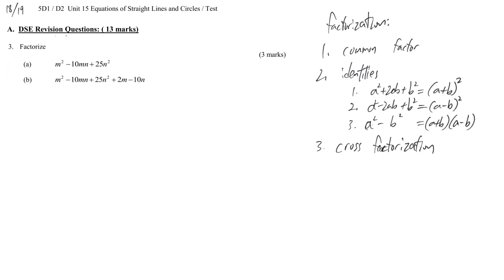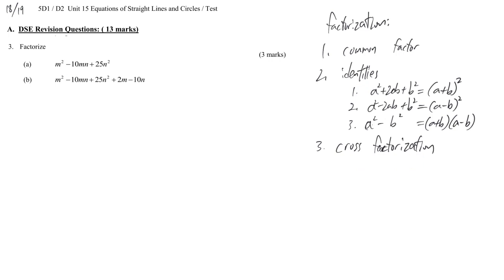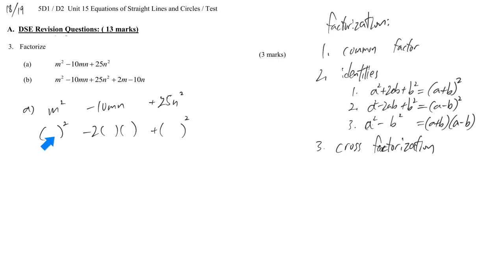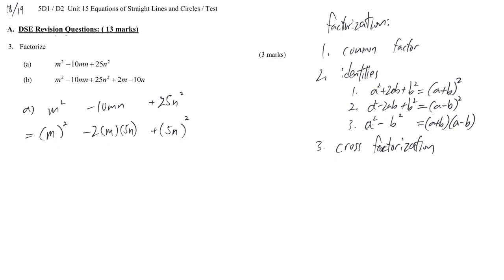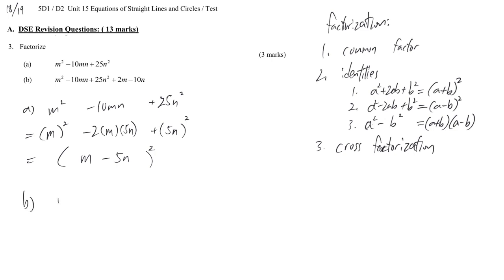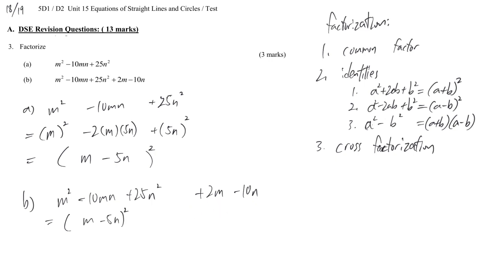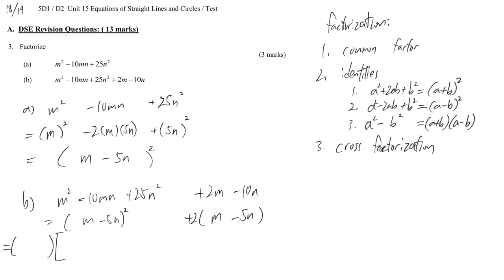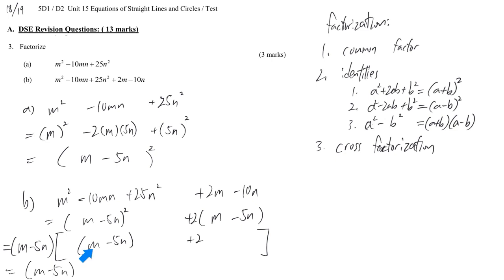1819 ch15 unit test #03 factorization